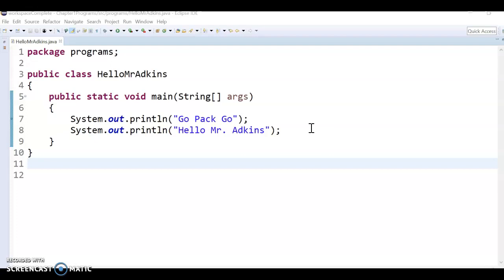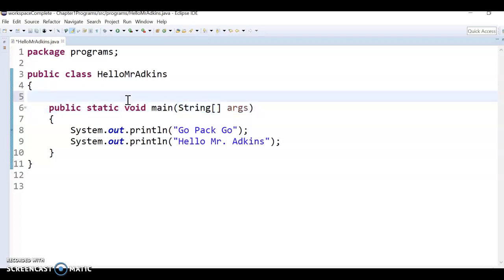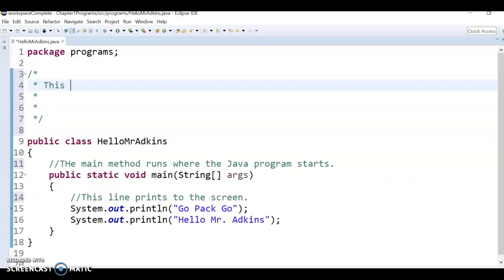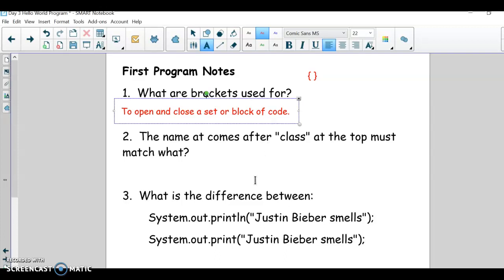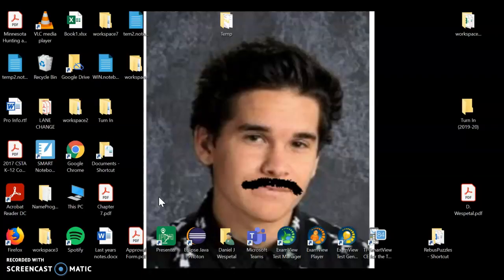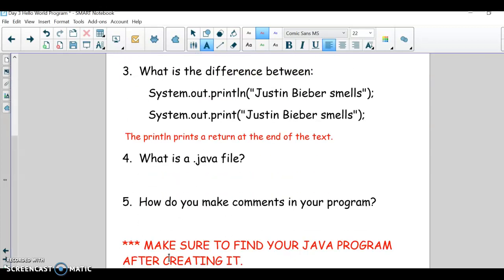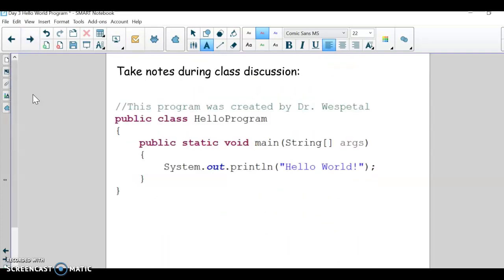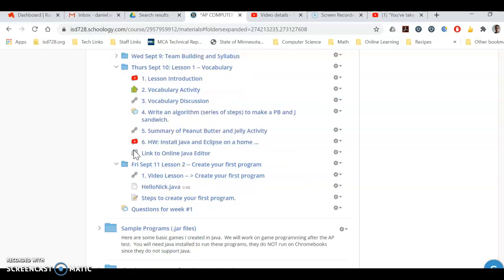Creating your first program part 2